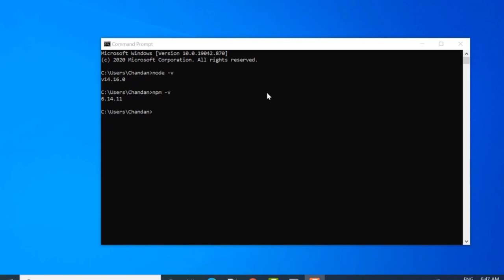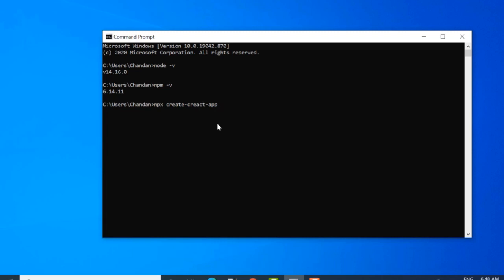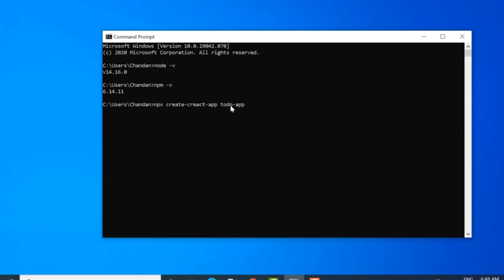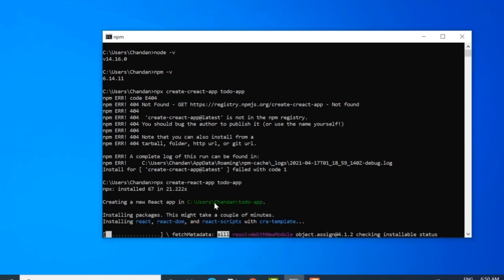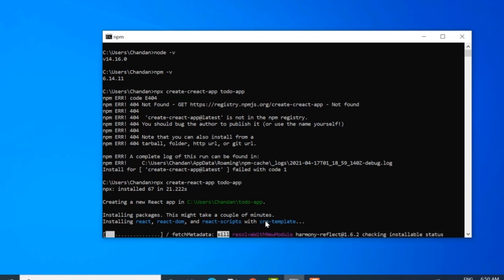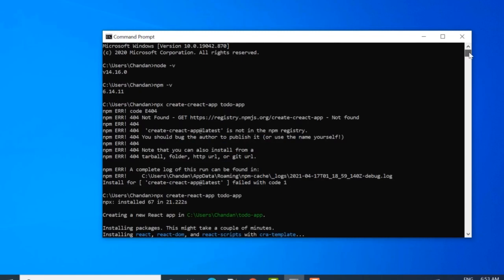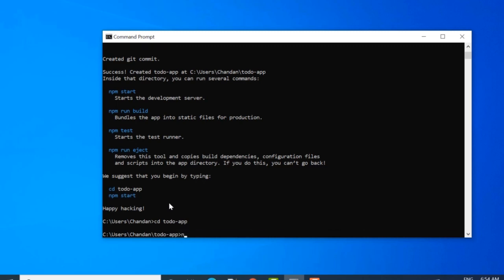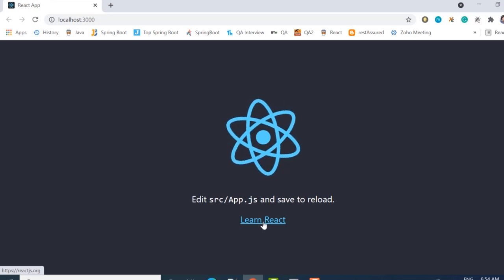React Project Creation